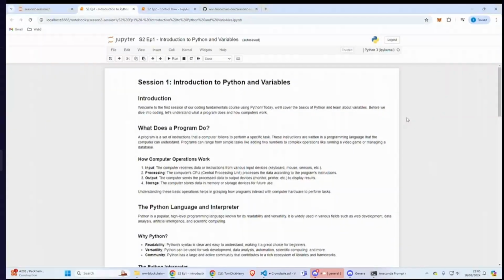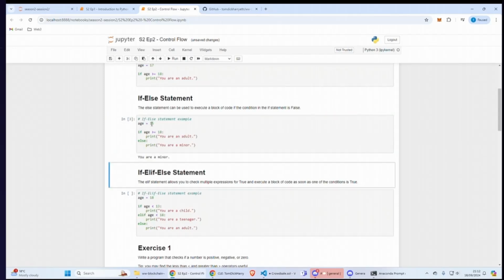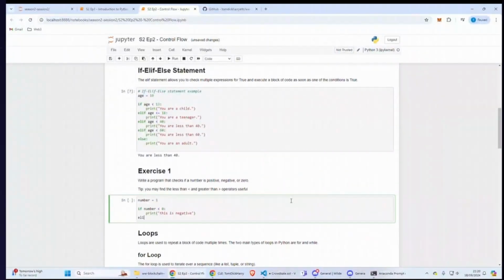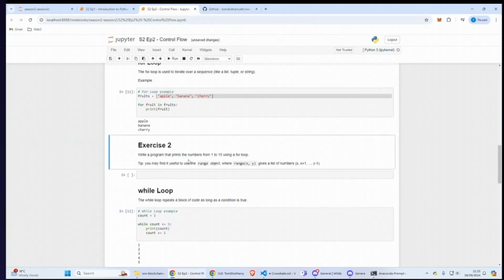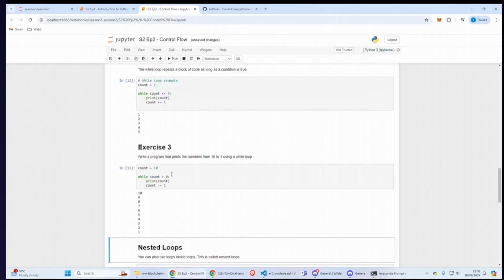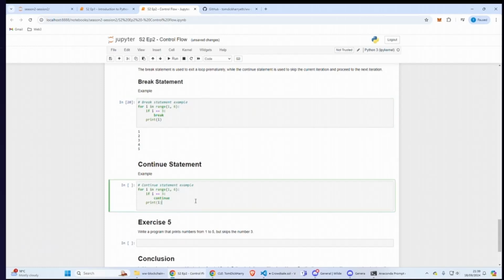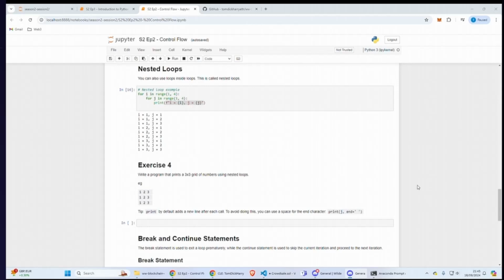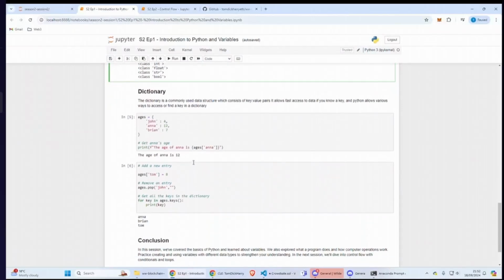Blockchain Coding Fundamentals 101 : Season 2 Episode 2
Welcome to the second season of Blockchain Coding.
Blockchain Coding : Coding Fundamentals 101 goes back to basics with a three part introductory course to those who want to code but have not had the chance to learn.

Session 1: Introduction to Programming, Python and Variables
Session 2: Control Flow (Conditionals and Loops)
Session 3: Functions and Basic Data Structures

In Session 2 we will look at control flow (conditionals and loops). I will also give a quick recap of Session 1.